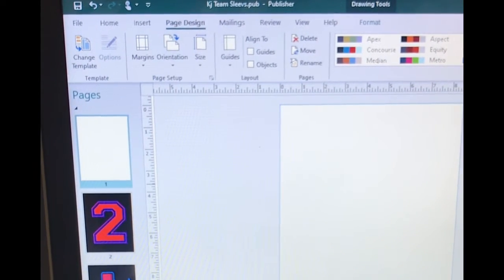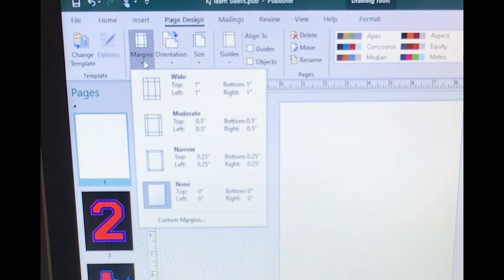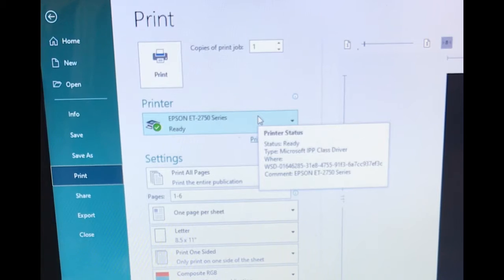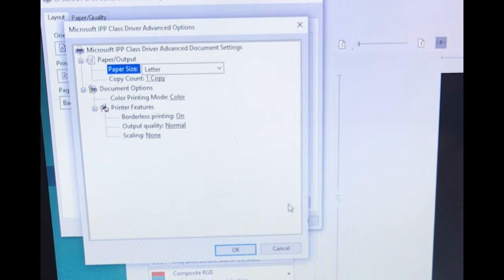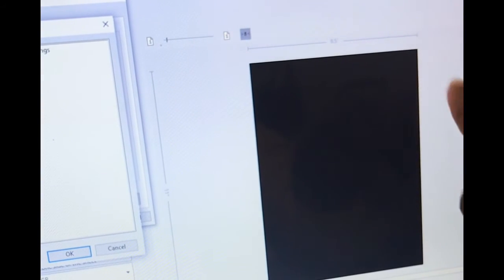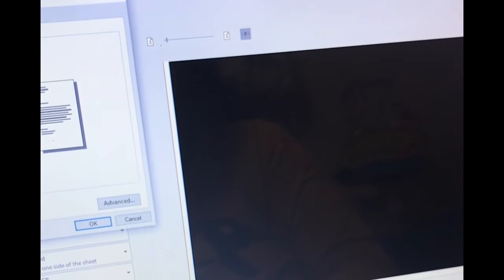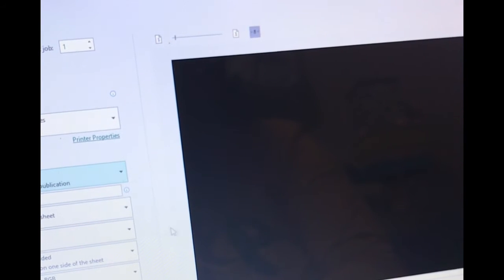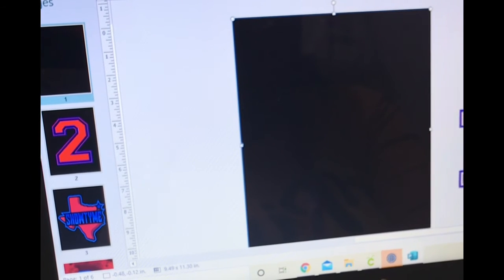How to set computer print setting to print a full page using Epson Printers | Board less image